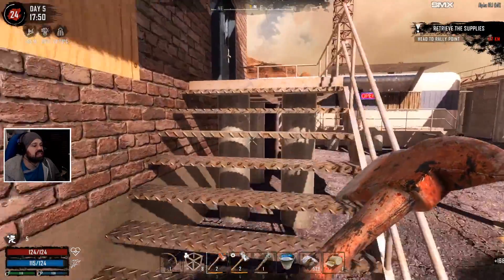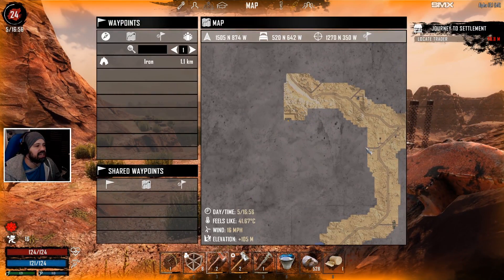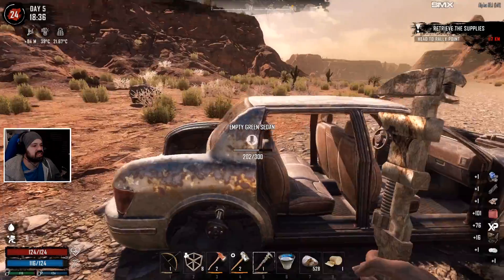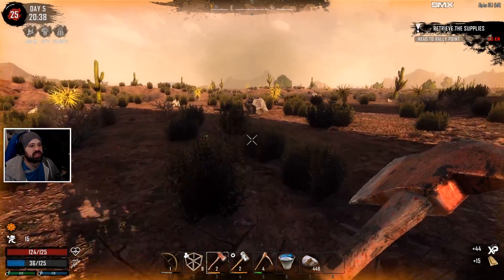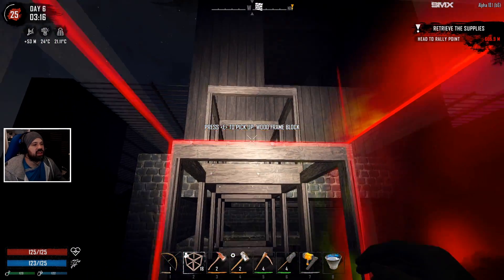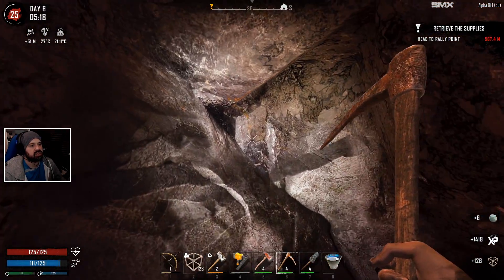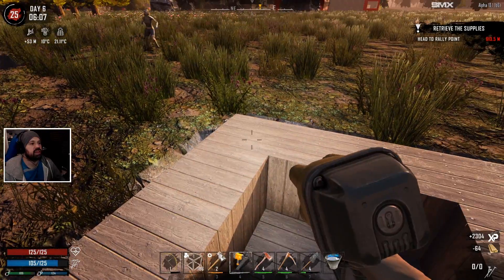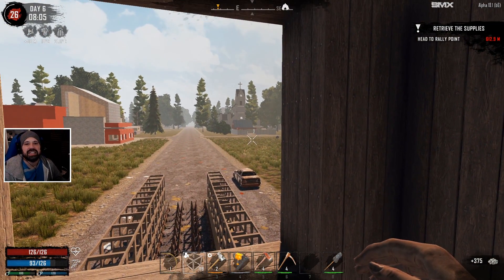Perma Survivalist Always Run | World 2 | 7 Days To Die Alpha 18 | Day 5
Playing Perma in Alpha 18 on Survivalist, Run during day and Sprint during Night.

7 Days to Die has redefined the survival genre, with unrivaled crafting and world-building content.

Game Features